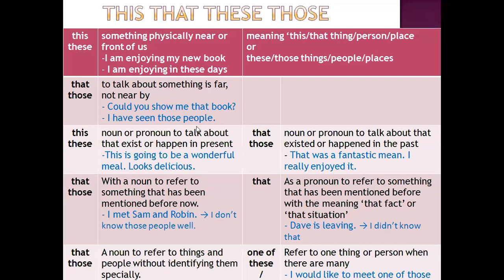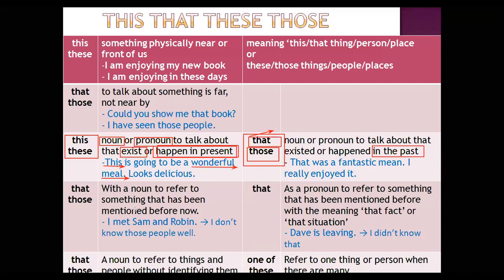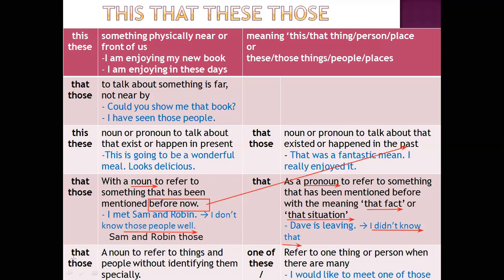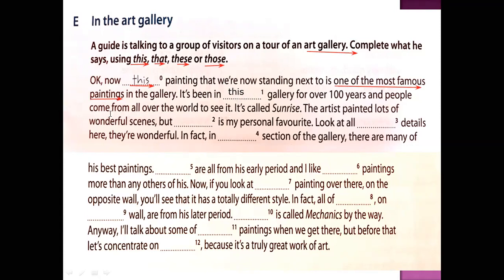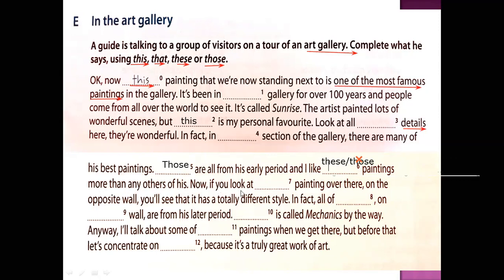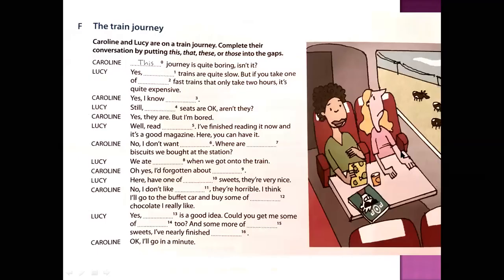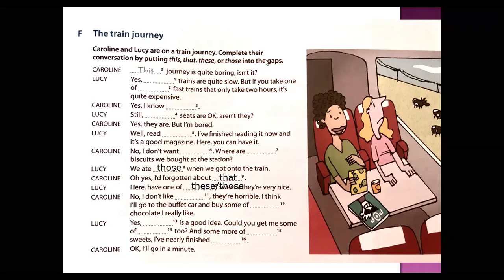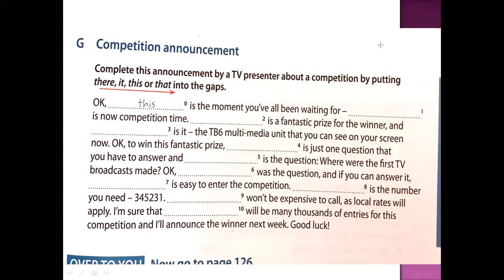GR7 U22 10